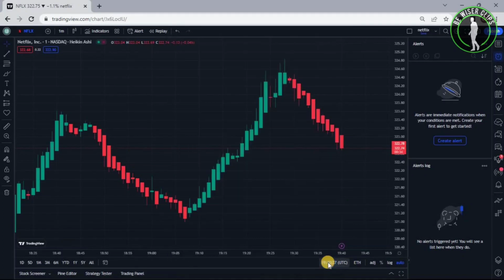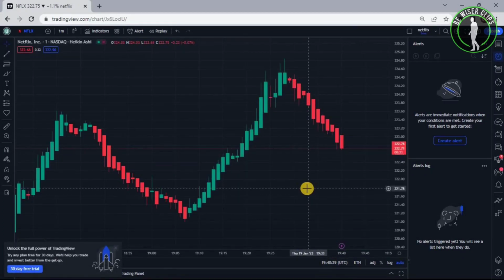How To See Pre Market in Trading View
This video shows you How To See Pre Market in Trading View Easily! Watch this Video till the end to learn How To See Pre Market in Trading View.

Were you able to figure out How To See Pre Market in Trading View on the Phone? Share this with your friends who want To See Pre Market in Trading View.

Problem Solved in this Video-:

tradingview
day trading
technical analysis
tradingview tutorial
how to use tradingview
traders
crypto
forex
investing
trading view

What Do you Think of How To See Pre Market in Trading View on Mobile?